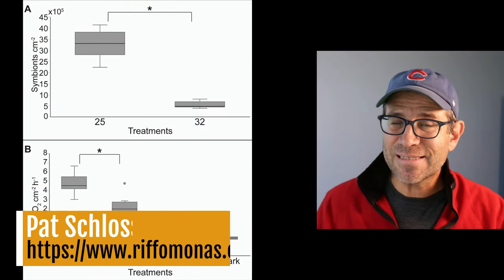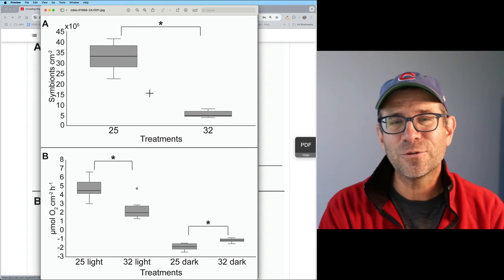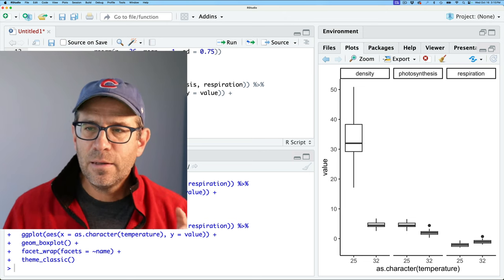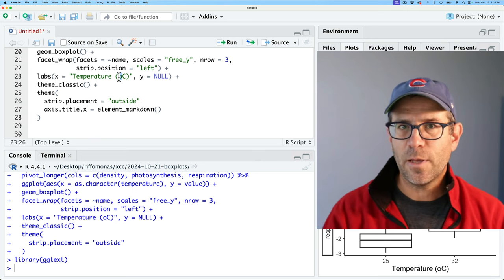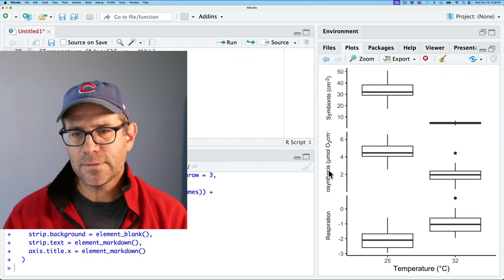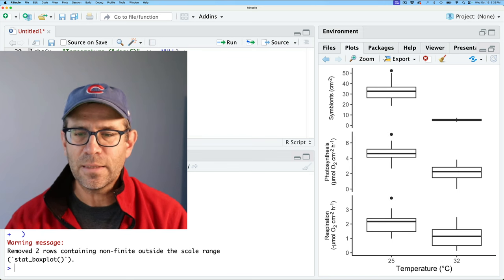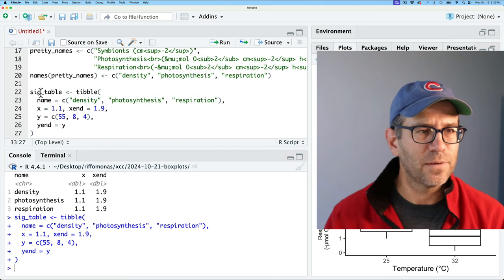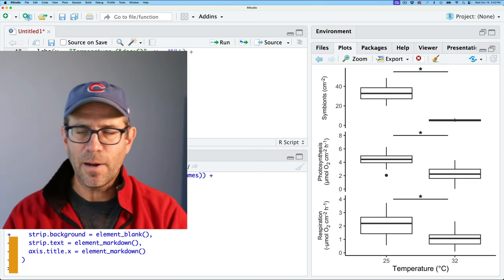Using ggplot2's facet_wrap to create three panelled figure in R (CC311)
Pat does a data viz makeover to convert a two panelled figure into a three panelled figure using facet_wrap from the ggplot2 R package. He customizes the appearance using pivot_longer, geom_boxplot, geom_segment, geom_text, geom_hline, scale_y_continuous, coord_cartesian, labs, and theme functions. You can find the code he developed in this episode The original figure was published in the journal mBio Pat recreated Figure 1. The newsletter describing how I would go about generating the figure can be found

Want more practice on the concepts covered in Code Club? You can sign up for my weekly newsletter to get practice problems, tips, and insights. If you're interested in purchasing a video workshop be sure to check out

0:00 Introduction
3:50 Creating faceted box plots
8:57 Using facet label as y-axis title
12:19 Setting and formatting x and y-axis titles
17:02 Setting y-axis limits
19:33 Adding indicators of significance
25:52 Formatting x-axis lines